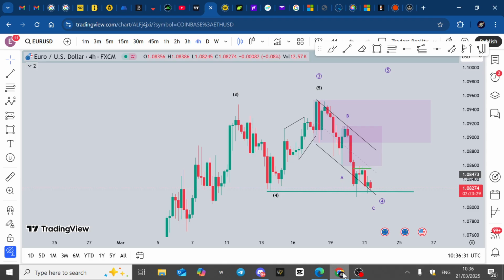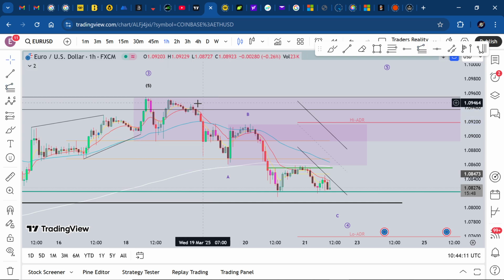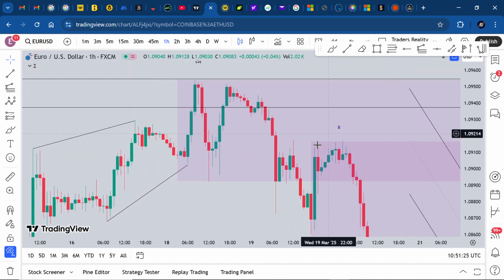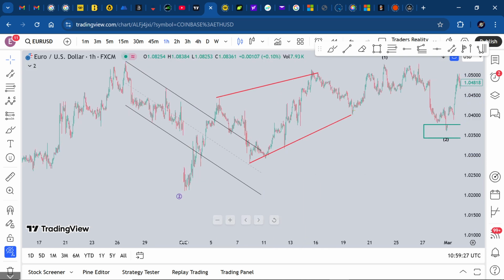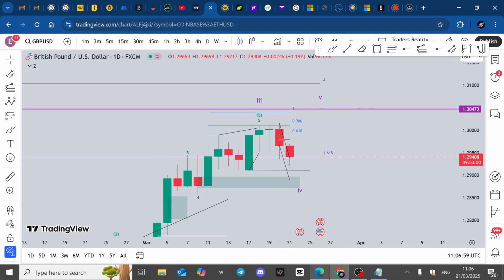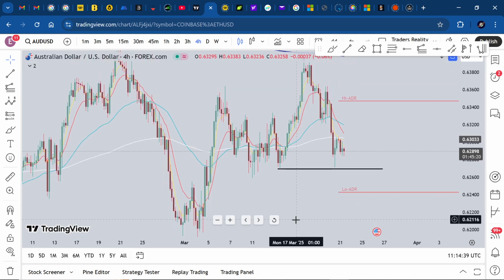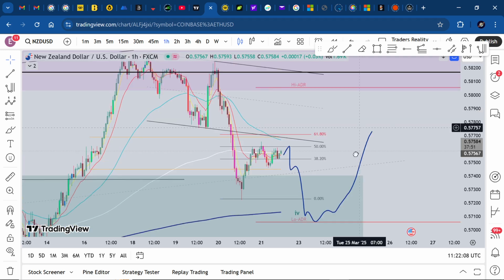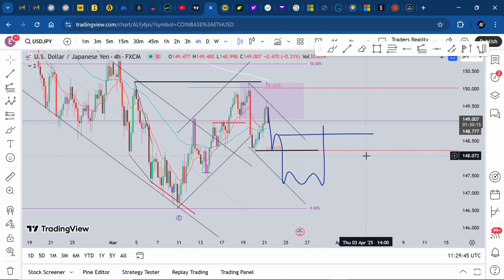🚀 "USD MAJOR PAIRS & USDJPY UPDATE! 📈 Key Trade Setups | Elliott Wave, SMC & Wyckoff"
📊 USD Major Pairs & USDJPY Market Update – March 19, 2025! Today, I’m breaking down the latest price action on EURUSD, GBPUSD, AUDUSD, NZDUSD, USDJPY, USDCAD, and USDCHF using Elliott Wave, Smart Money Concepts (SMC), and Wyckoff Method to identify the best trade setups! 🚀📈

✅ What’s Covered?
📈 Elliott Wave Analysis – Where is USD headed next?
💰 Smart Money Concepts (SMC) – Institutional order blocks & liquidity grabs.
📊 Wyckoff Accumulation/Distribution – Are we seeing trend continuation or reversal?
⚡ Key Resistance & Support Levels – Best entry points, stop-loss, and take-profit zones.
📅 FOMC Impact & Fundamental Drivers – How recent news is shaping USD moves.

🔥 Will the USD continue strengthening or is a reversal coming? Watch now for expert insights! 💹📈